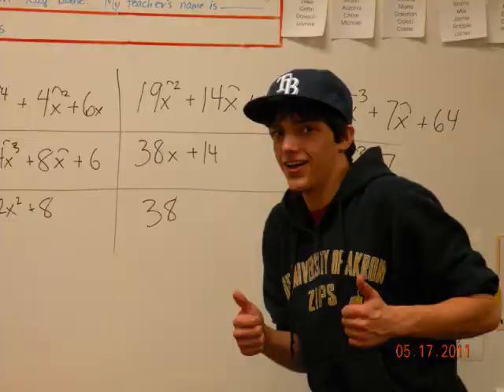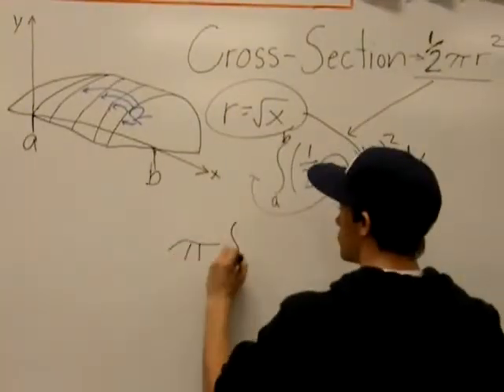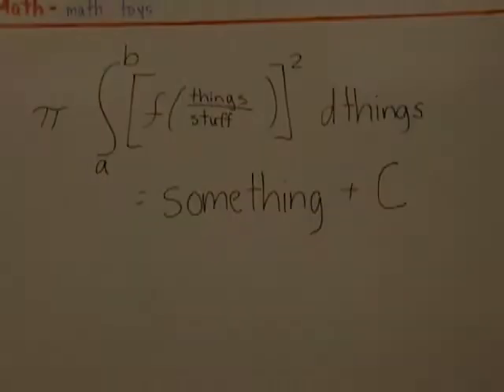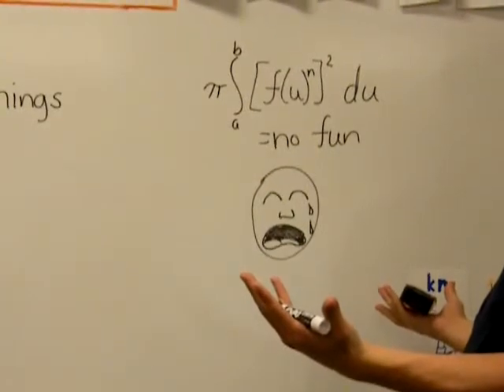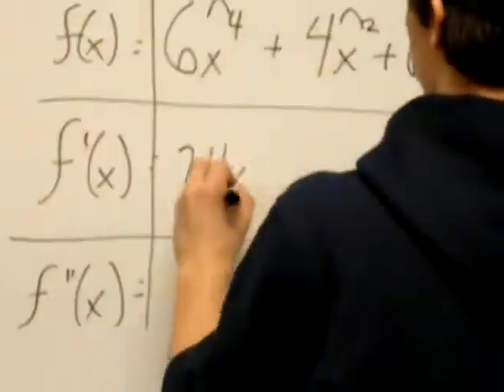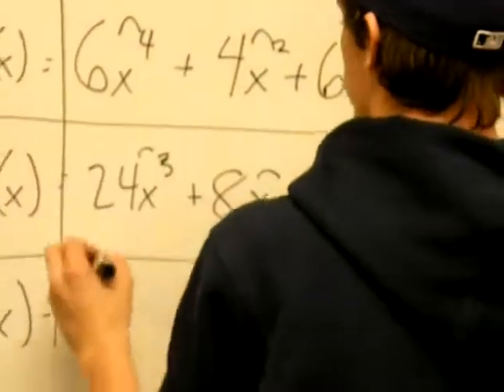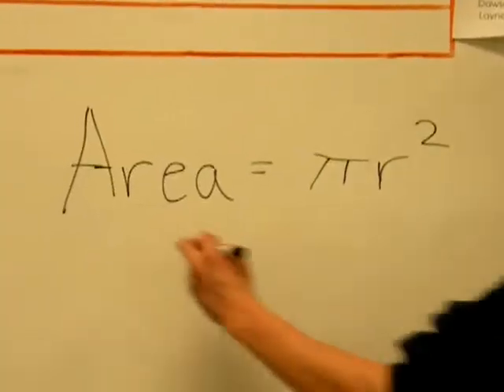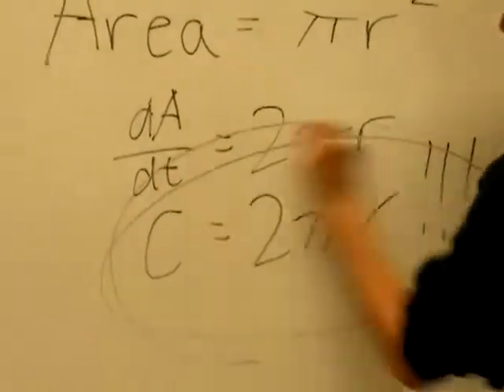Pi Day (Parody of Friday by Rebecca Black)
The final assignment in our Calculus class was to make some sort of instructional aid with calculus tied in... so we took the annoying, but entertaining route with it.